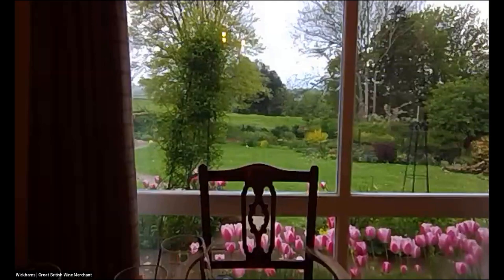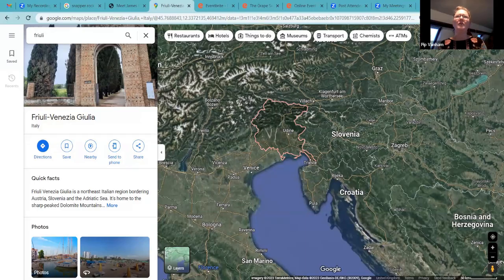The Grape Series: Sauvignon Blanc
Pip and Dan discuss six different Sauvignon Blancs, each from different regions of the world: Chile, Loire Valley (France), Italy, Bordeaux (France), Stellenbosch (South Africa), and Marlborough (New Zealand).

A fun and informative chat about where Sauvignon Blanc comes from, how it's vinified, how it tastes and how different temperatures, techniques and terroir can affect the wine in your glass.

Join future events via Zoom, full details available via our